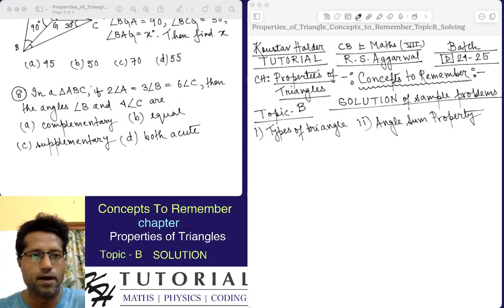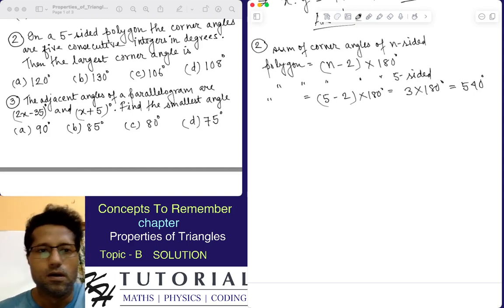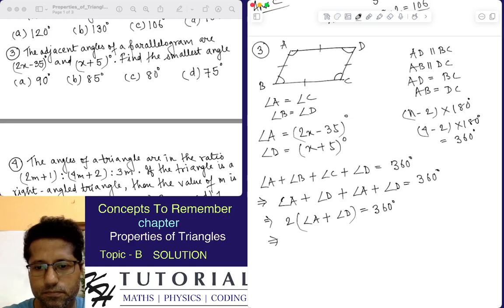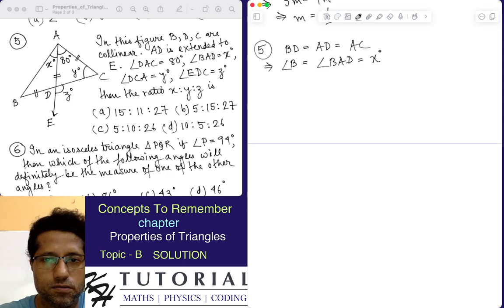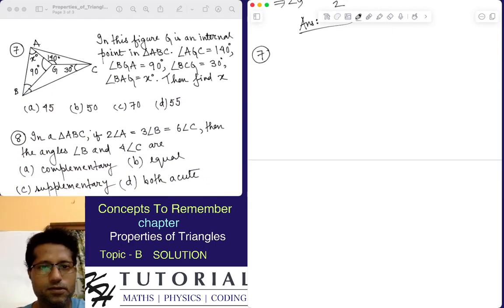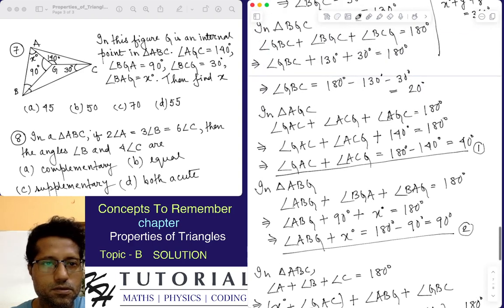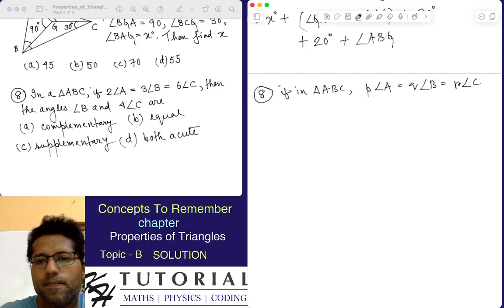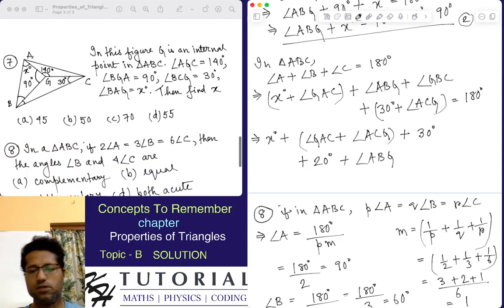CBSE Maths 7 | Concepts to Remember | Properties of Triangle | Solution to Topic B Sample Problems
Hello my dear students of class 7 !!! This video is part of the series of videos where I discuss the key concepts and related formulas and typical problems for a chapter. In this video I solved the sample problems of Topic B of the chapter Properties of Triangle. I hope this video will be beneficial to you.